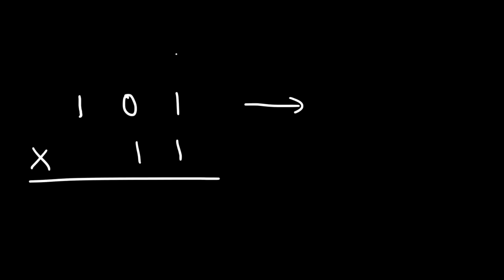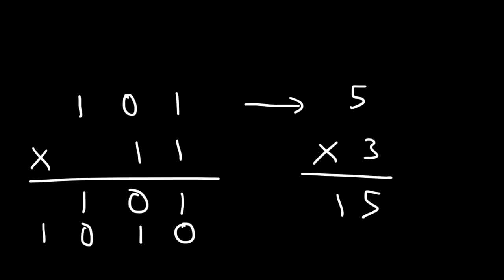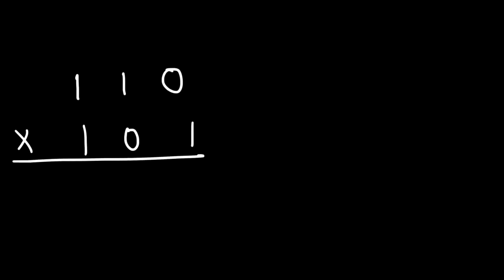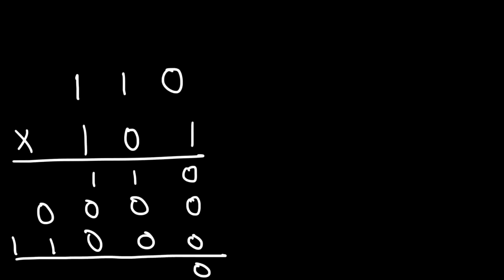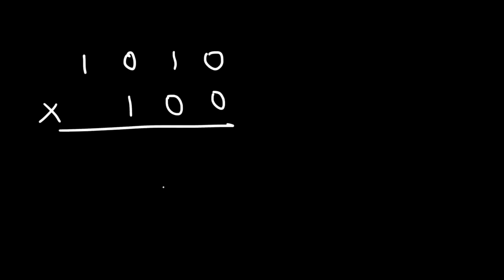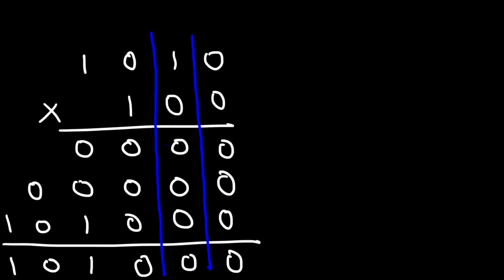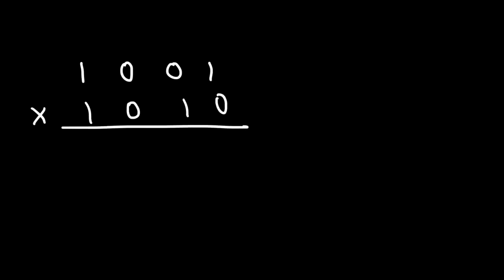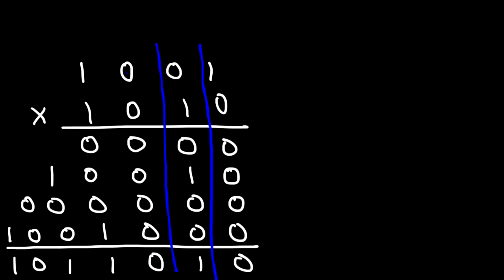How to we add subtract binary number .........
our entertainment